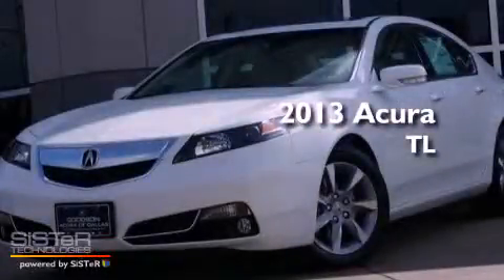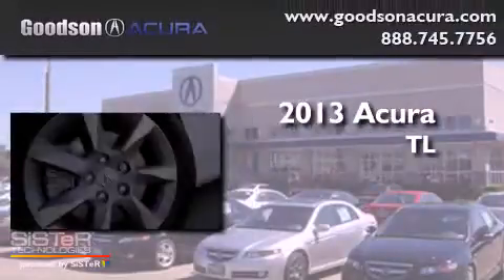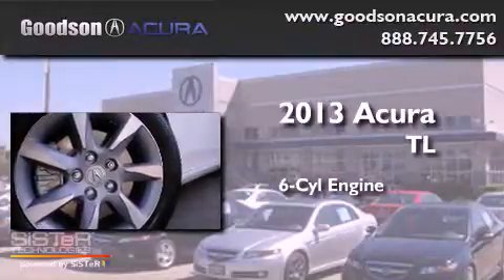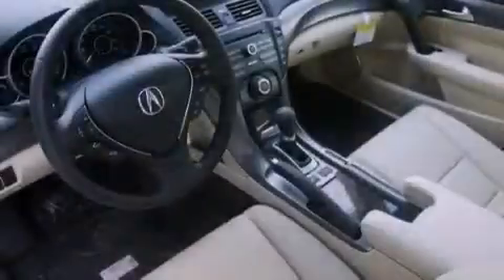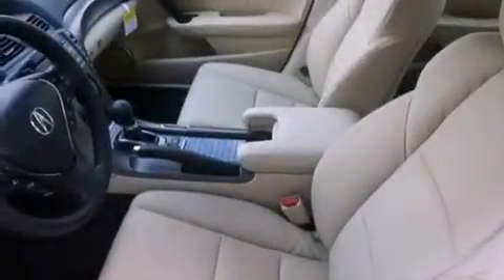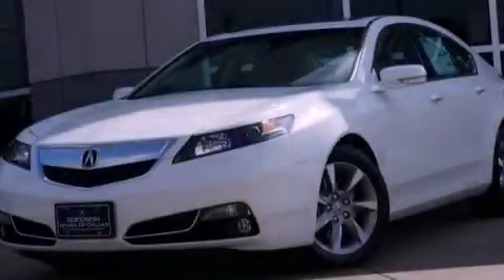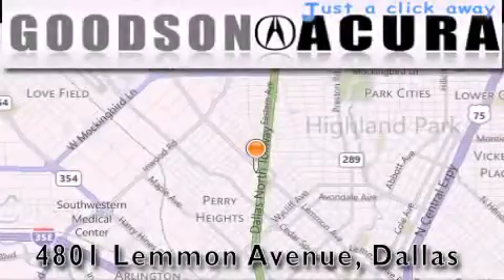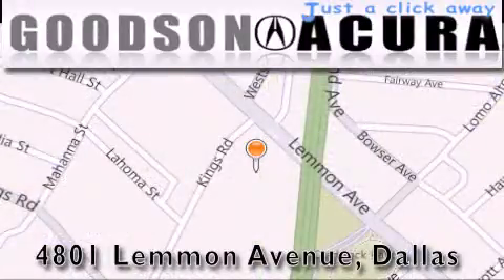2013 Acura TL Dallas TX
Year : 2013
 Make : Acura
 Model : TL
 Engine : 6 Cyl - 3.5L
 Trans . : Automatic
 Exterior : Bellanova White Pearl

 Interior : Parchment
 Stock : DA000532

 2013 Acura TL Dallas TX